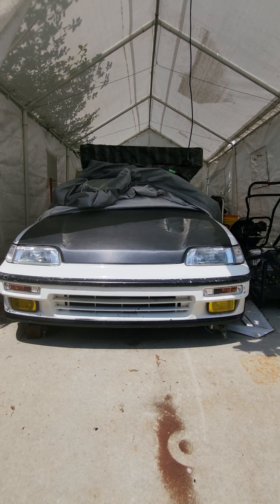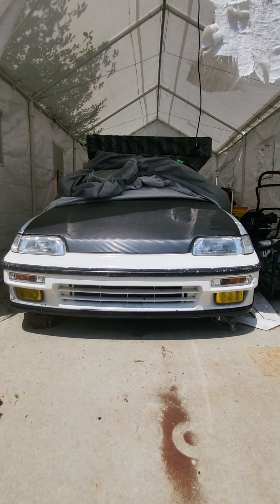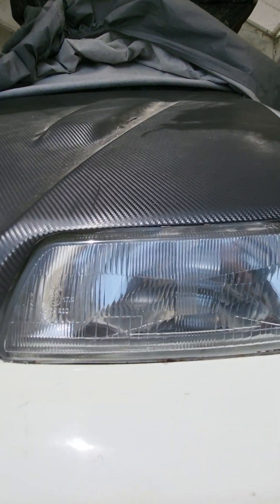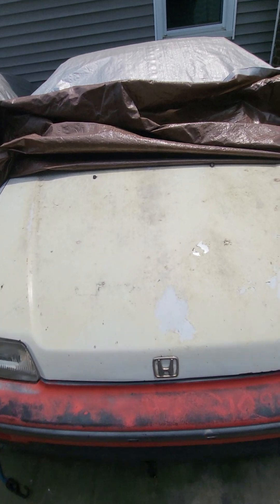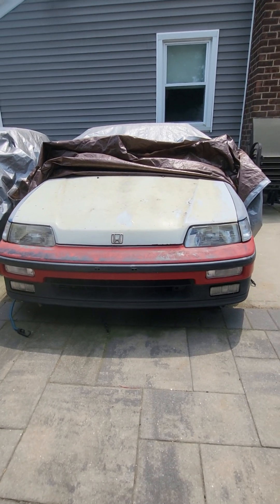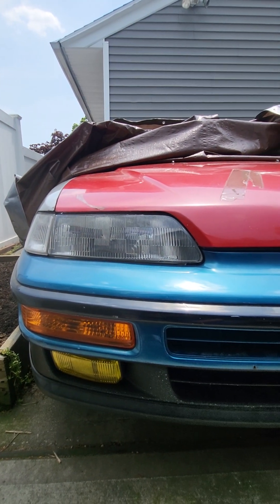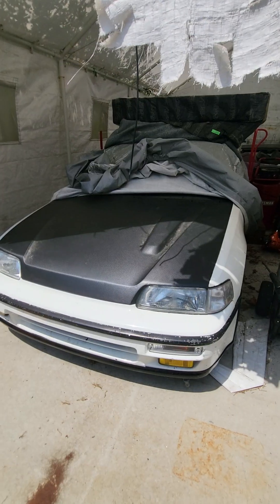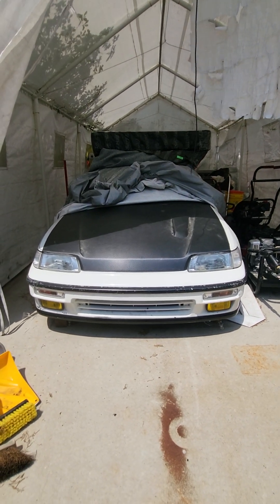how to build a honda crx, different trims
update on my crx builds and front end walk around